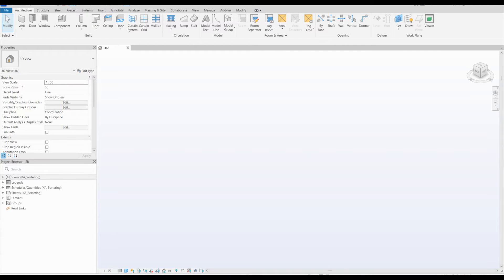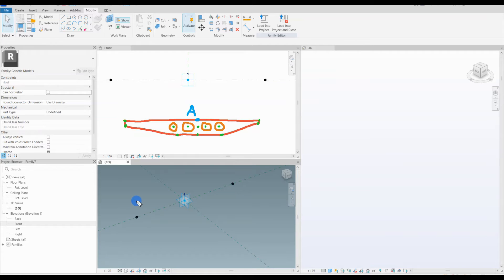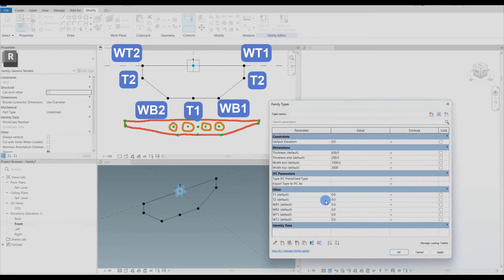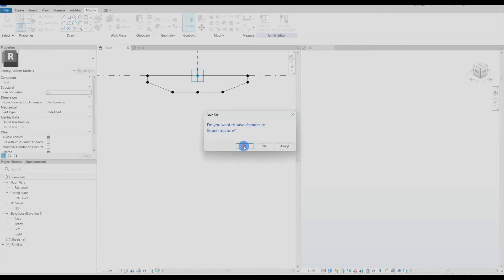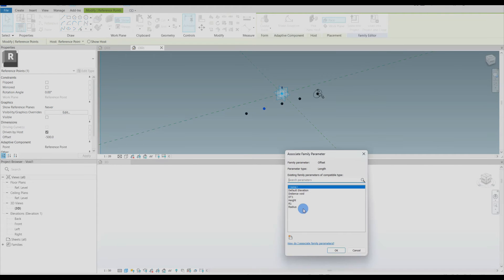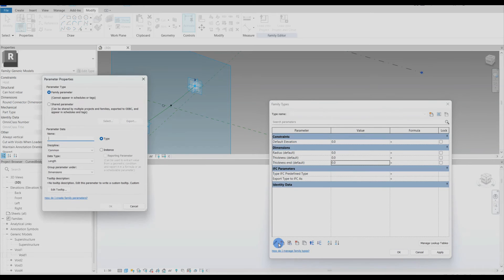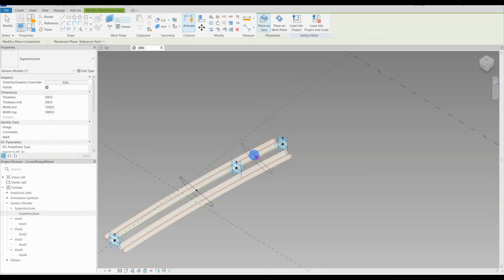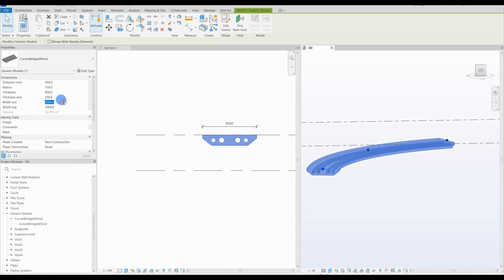Revit adaptive family | Curved bridge with voids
In today's tutorial, I will be utilizing the adaptive family environment to create a parametric adaptive curvedbridge with voids
Contain a parametric cross-section created with reference points, nested families, 1-point adaptive families, and 3-point adaptive family!

Timecodes
0:00 intro
0:20 Cross-section
4:50 3-point adaptive bridge part
8:40 Putting the bridge superstructure together